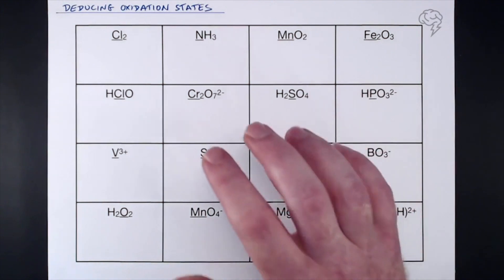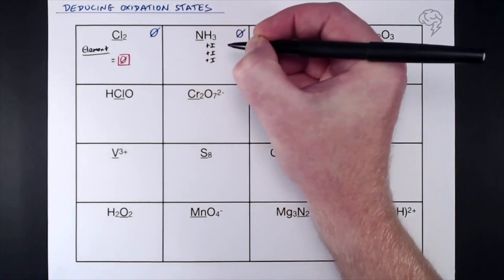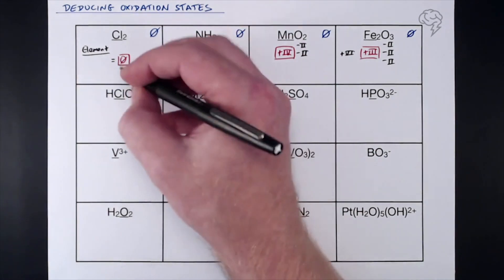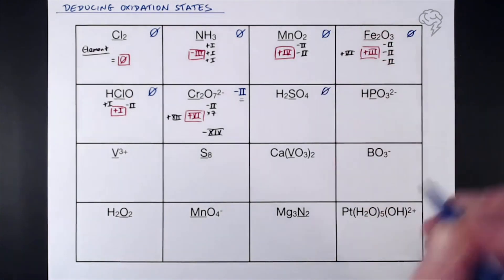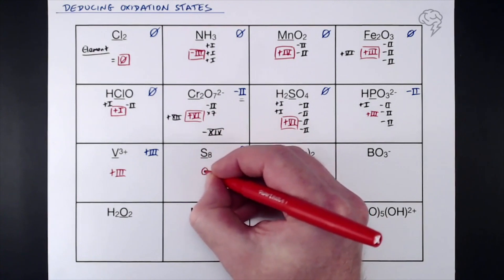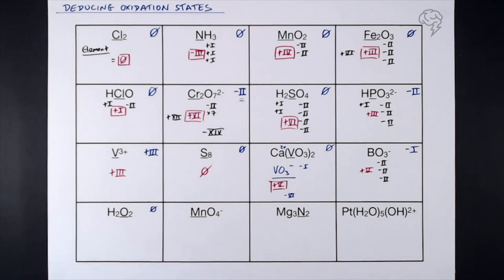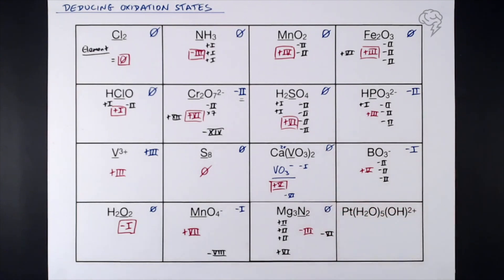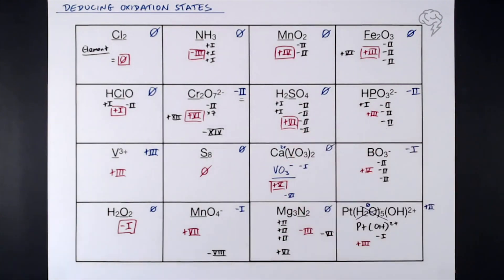AQA Chemistry Paper 1 (2018) Q9 - Learn the Content: Deducing Oxidation States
Learn how to perfect your exam technique from a professional A-Level chemistry exam-taker. Enrol in the Revision Kit

Richard guides you through the most up-to-date past paper to get you prepared for the big day.

Watch this playlist to understand what the examiner wants you to do, learn the content, have a go yourself and then mark it with Richard.

Details:
Paper: AQA Paper 1 (2018)
Question: 9
Video: learn the content
Topics & key terms: transition metals, seducing oxidation states

This video is from The Ultimate Guide.